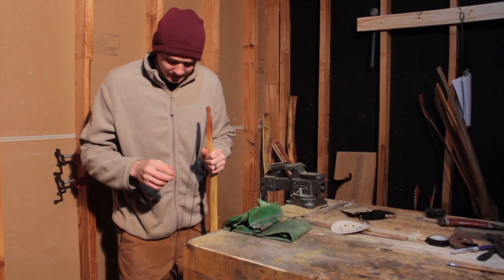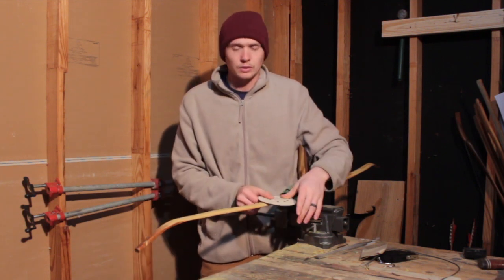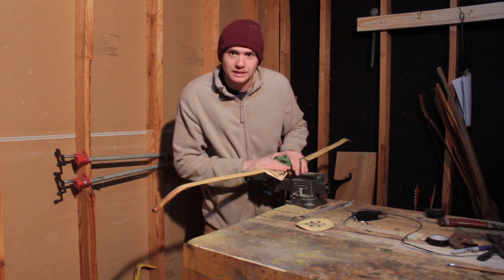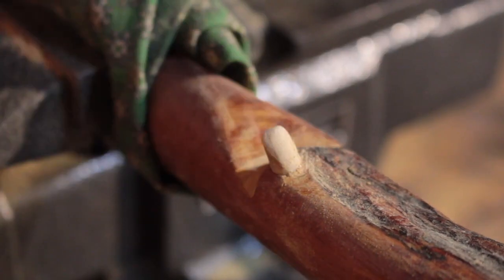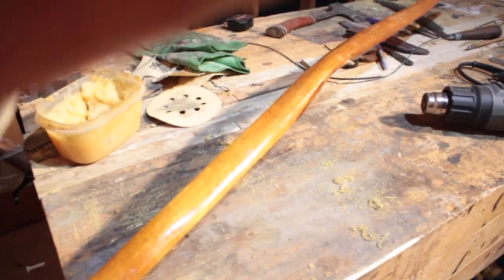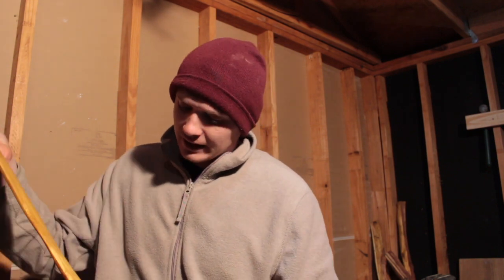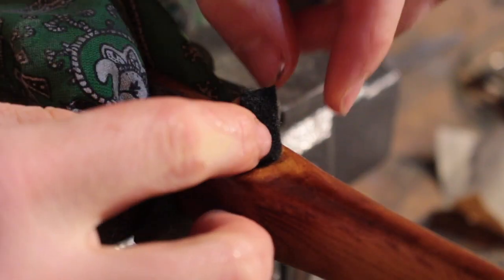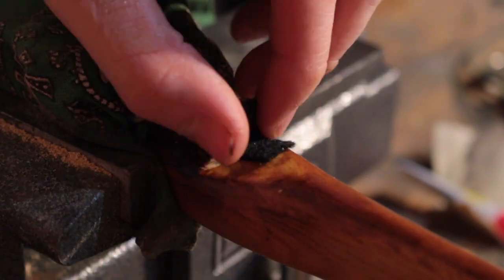"2019" REFLEX BOW SHOOTING! (MY WIFE'S NEW BOW!!!)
Reflex bow... what was that?

Yes, I said it a Reflex bow for my wife to shoot! This reflex bow is awesome!! ​I was able to repurpose this awesome and special bow for my wife!!!
Building bows and being a bowyer is a process like anything else. In the end, the sheer reward of finishing a bow and giving it away is priceless!!! This one is to my wife thank you for everything, Callie! I am excited to take adventures with you, grow old with you, and change the world with you!!!

God Bless!

Shop my complete tool list: Books, Archery Equipment, & Gear!

Favorite tools Under $50
Worktunes To Save Ear Drums & Grow Yourself [Amazon]
Extra cheap Rotary tool [Amazon]
6” Killer Clamps [Amazon]

Kramers Sweet DSLR [Amazon]
Kramers Favorite Lense [Amazon]
Gimbal For Smooth Footage [Amazon]
Great Value Camera Lights [Amazon]